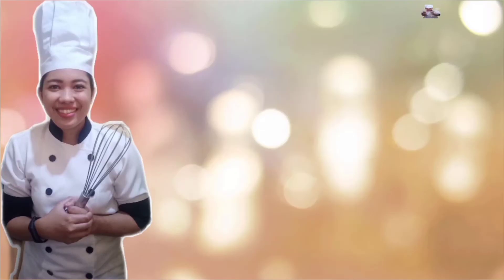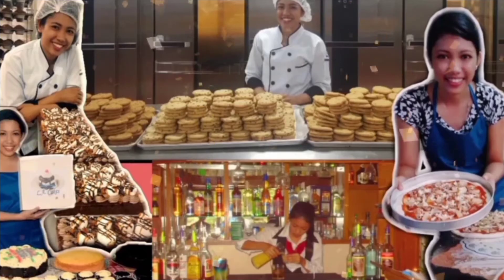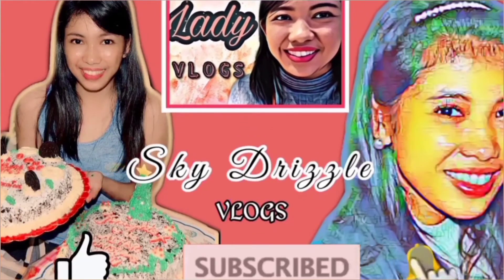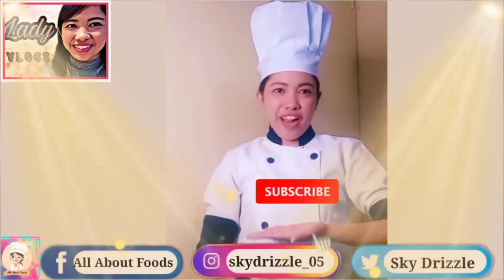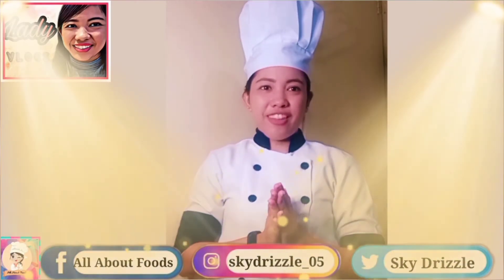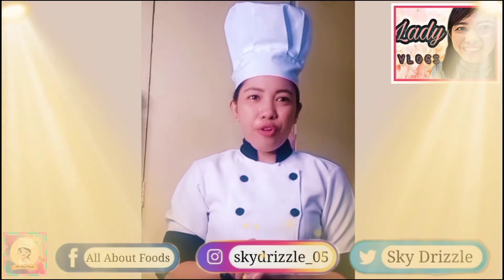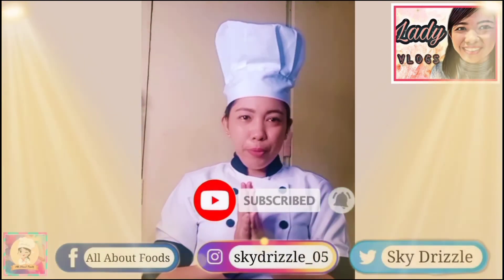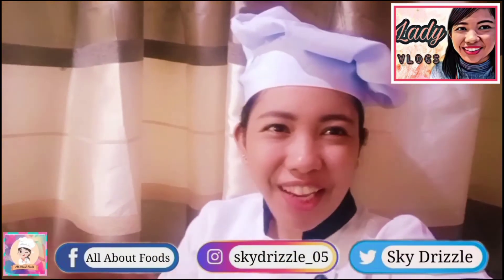How to Cook Crispy Egg Chips | Crispy Egg Chips Recipe | Sky Drizzle Vlogs